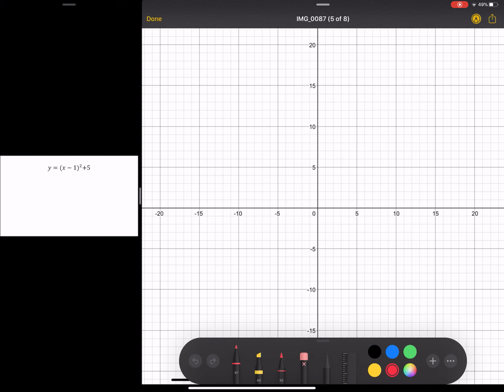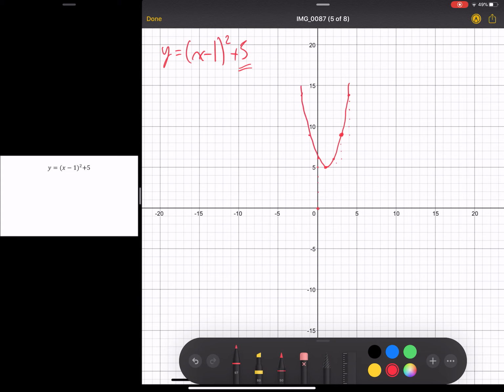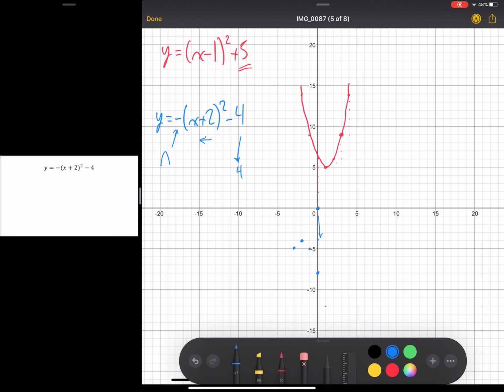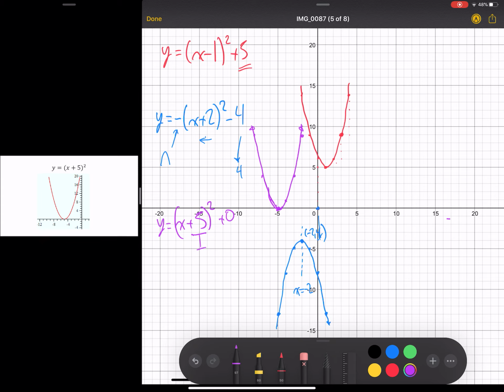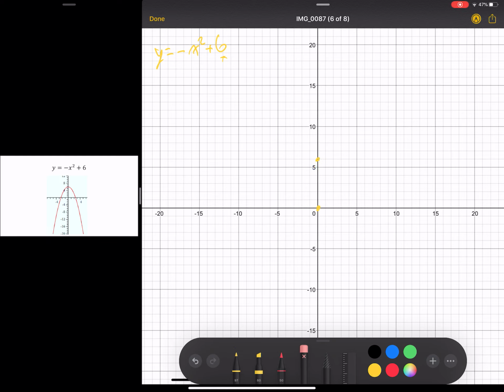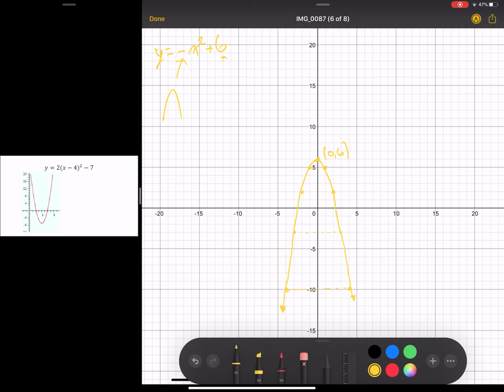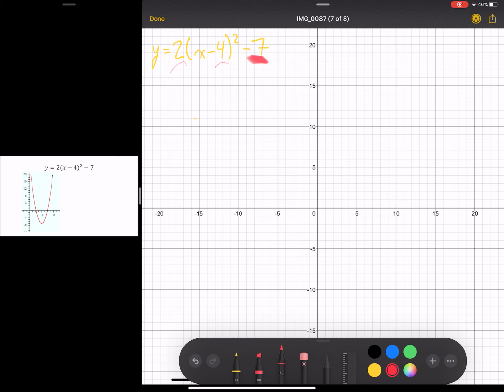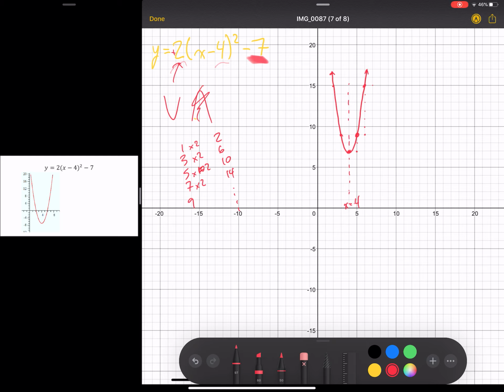4_3 More graphing examples